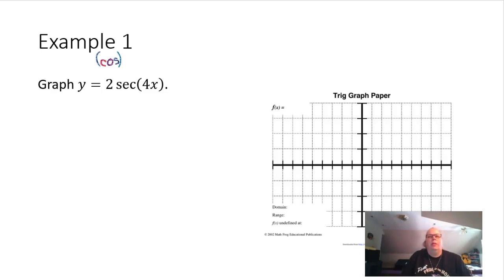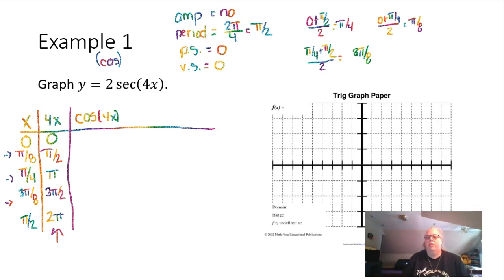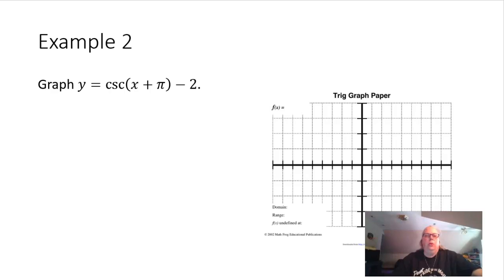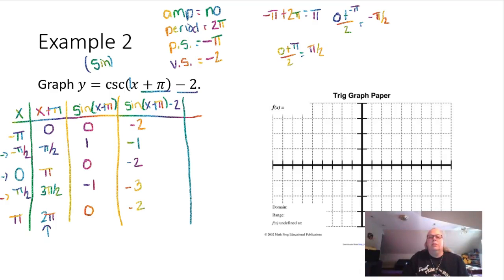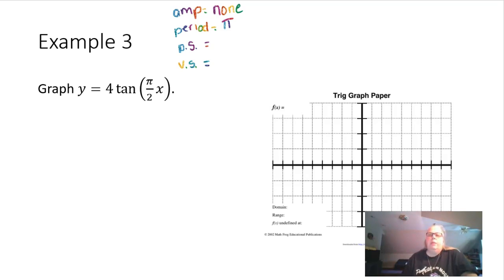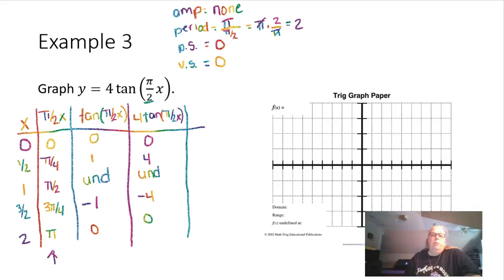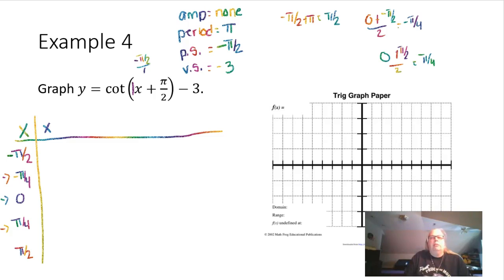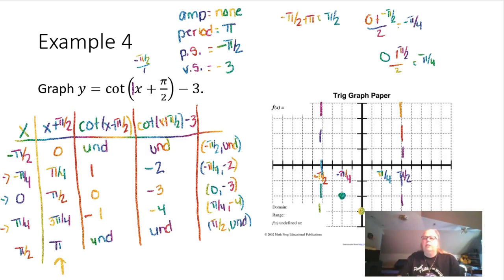MAT 172 Section 4.6 Examples